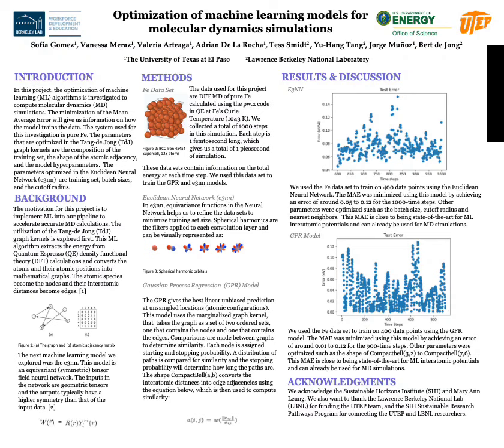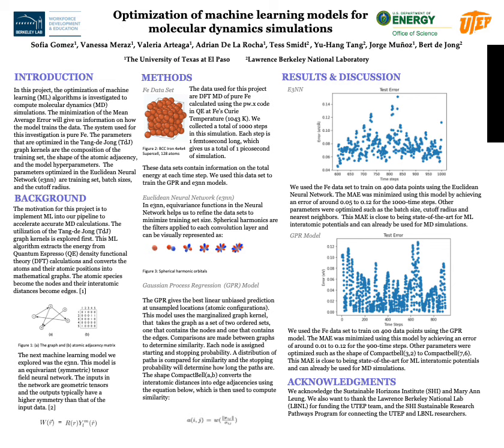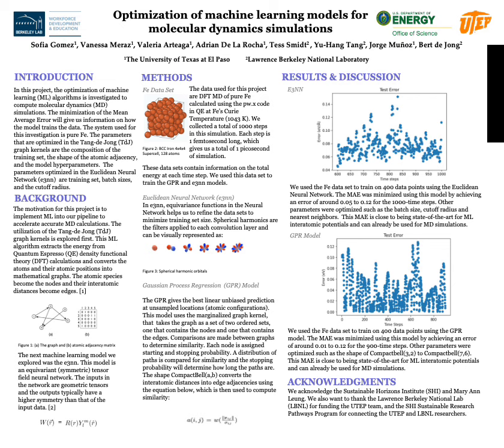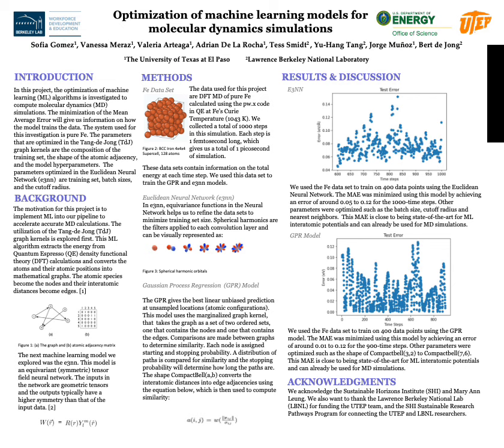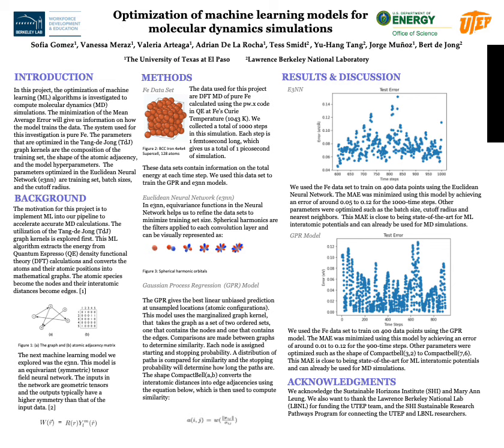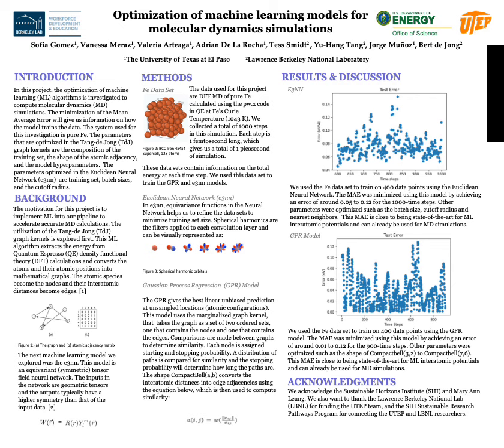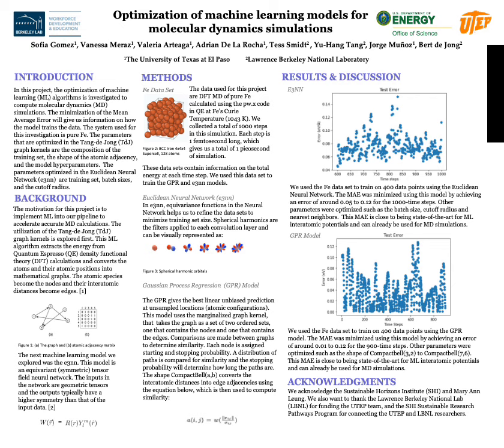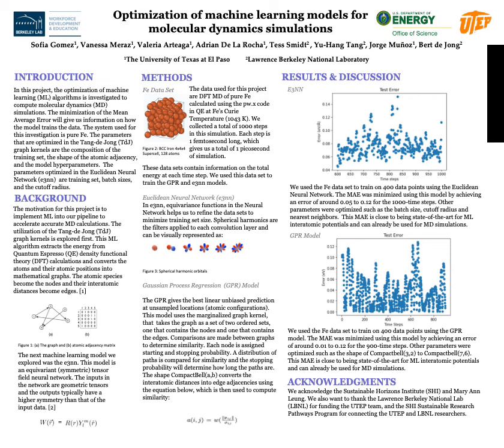Optimization of machine learning models for molecular dynamics simulations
Research presented by Sofia Gomez at the Computing Sciences Summer Students (CSSS) Virtual Poster Session, Lawrence Berkeley National Laboratory, Virtual, August 2021.